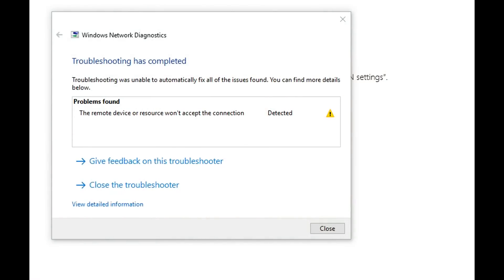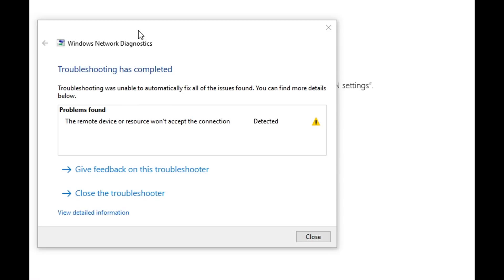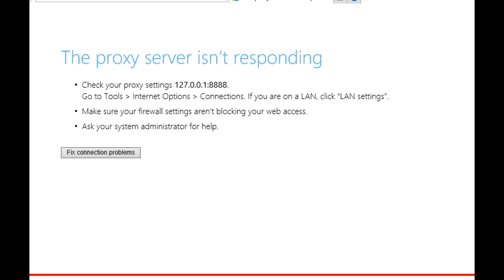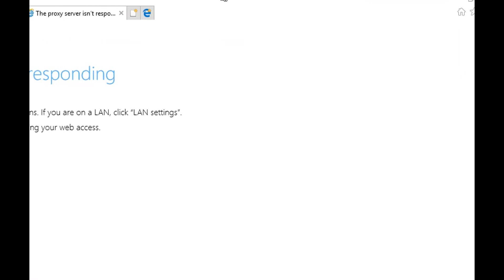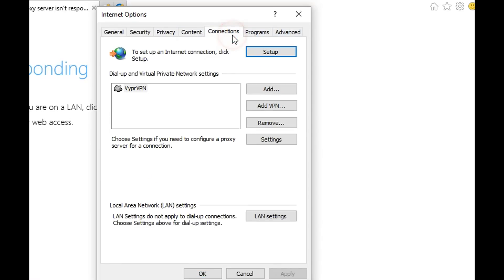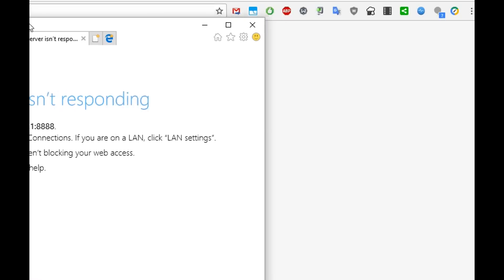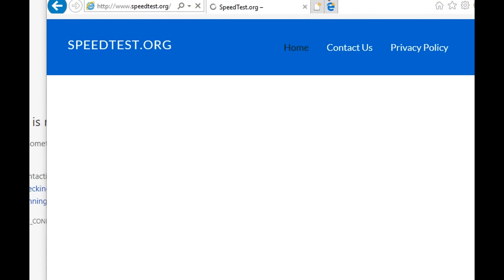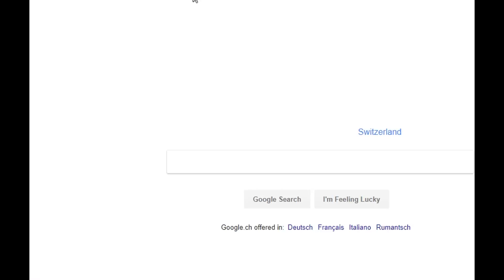How to solve: The remote device or resource won't accept the connection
Thanks for supporting this channel. Have a wonderful day and take

Let's solve this problem fast and easy.